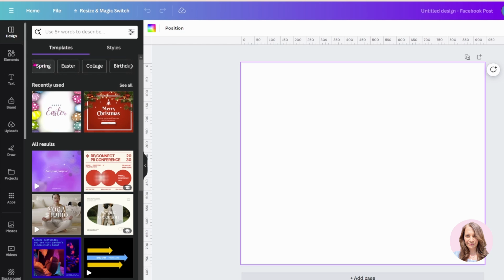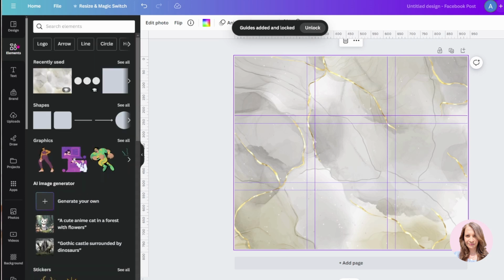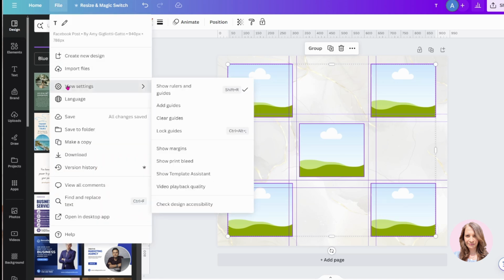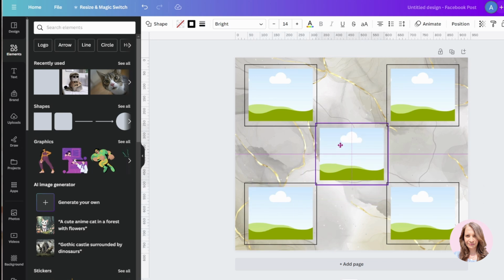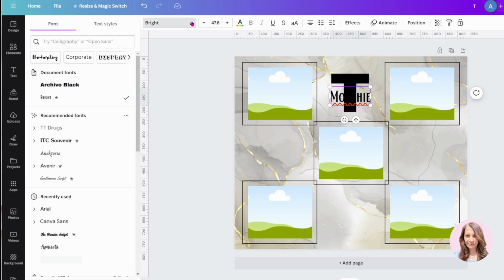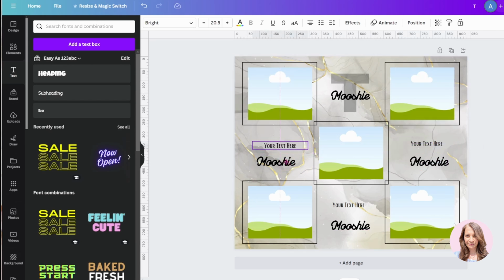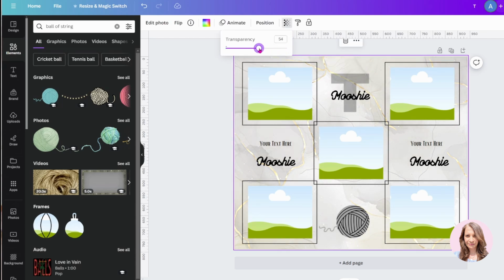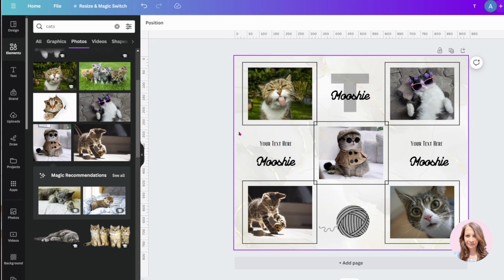Create Custom Digital Art Collages to Sell. Digital art with custom photos. (Updated)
In this tutorial, I'll show you how to create custom digital collage that you can add your own touch to and sell on your shop.